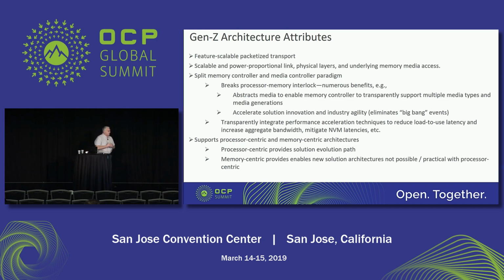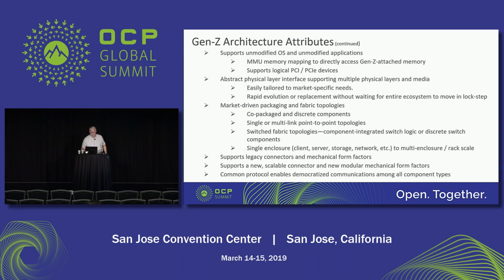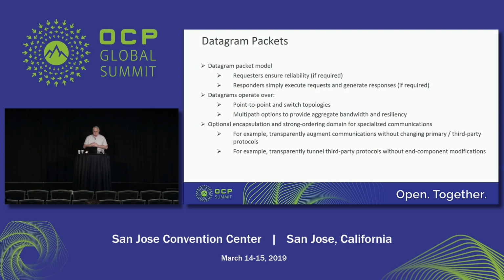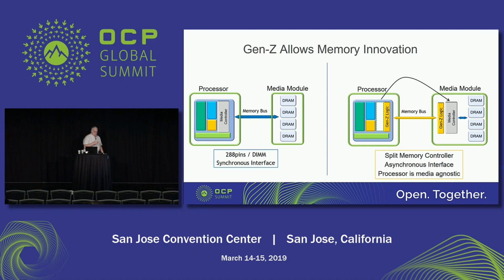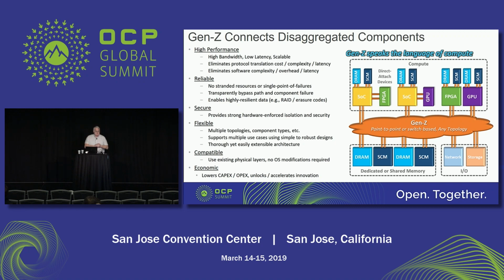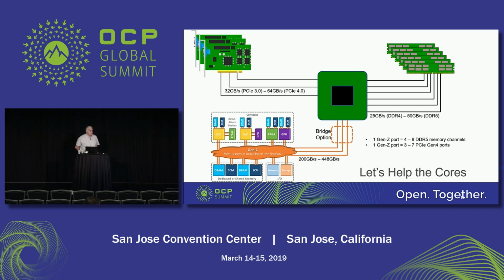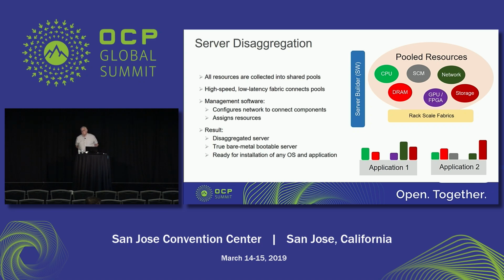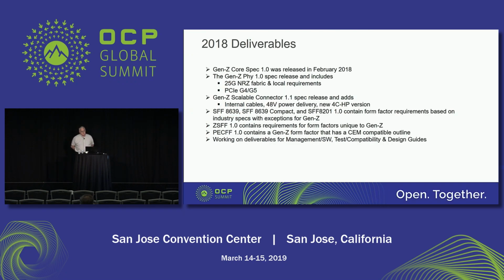OCPSummit19 - EW: Server - Gen Z Technology Enabling Memory Centric Architecture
Presented by Greg Casey